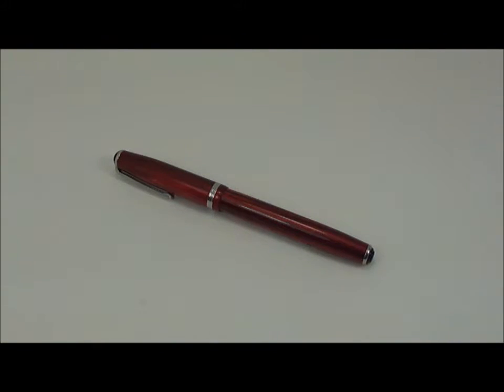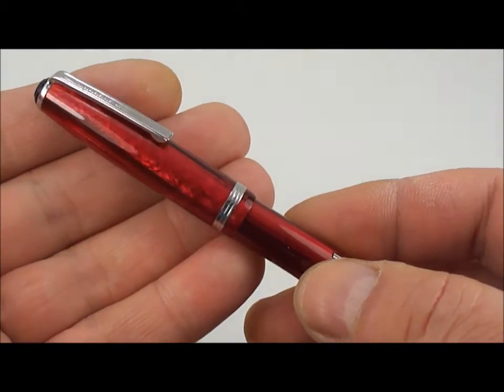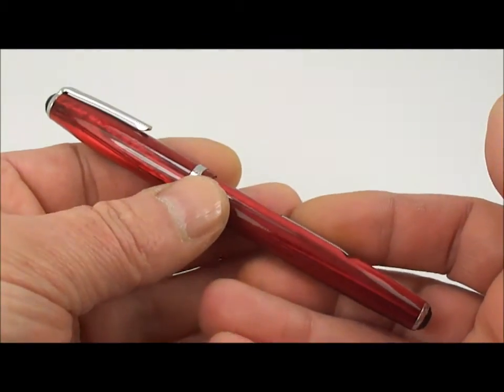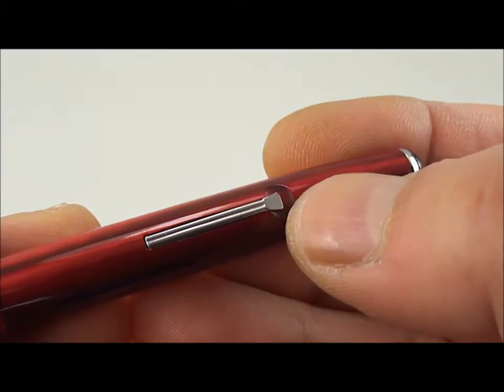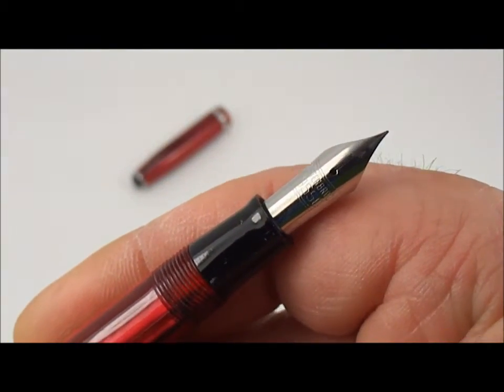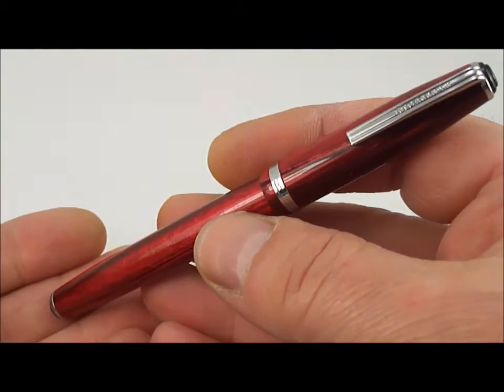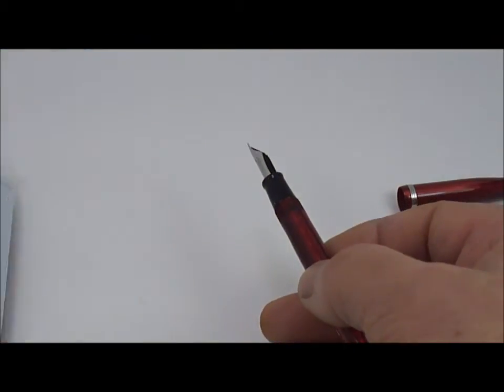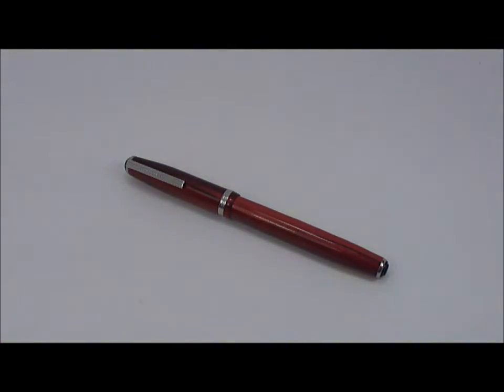Vintage Esterbrook L J Fountain Pen Review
A vintage Esterbrook LJ fountain pen circa 1948 in beautiful Dubonet Red.It has stainless steel trim with a stainless Esterbrook 9550 firm extra fine nib.Fully serviced and working.